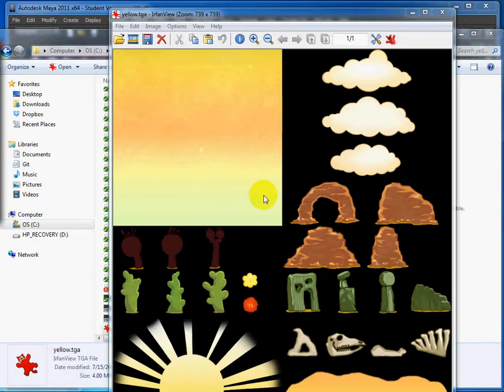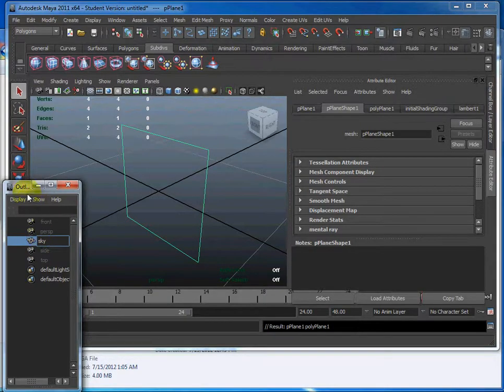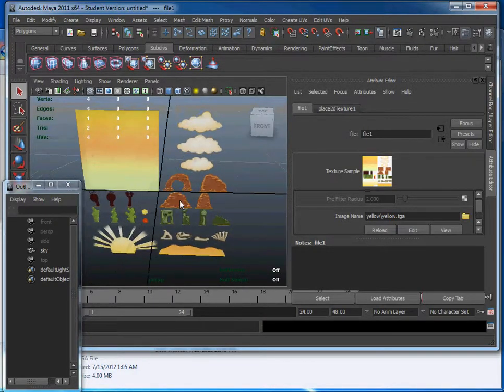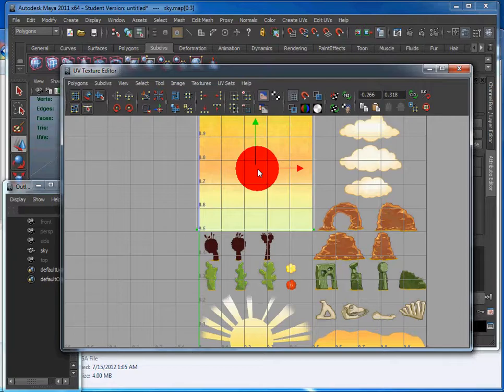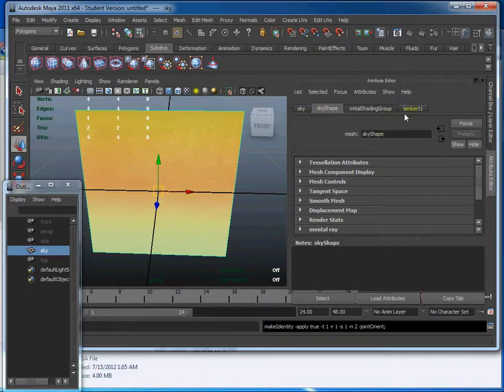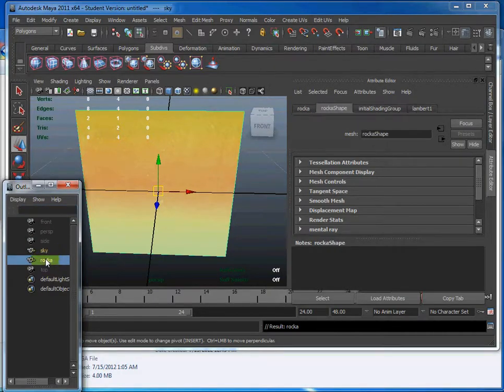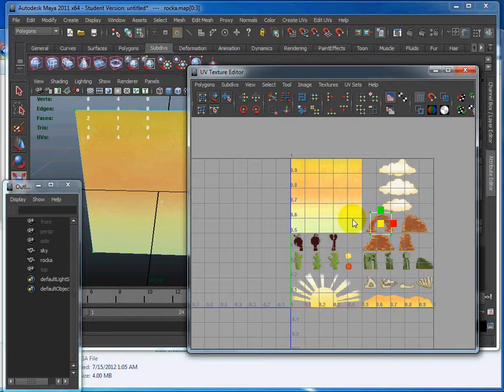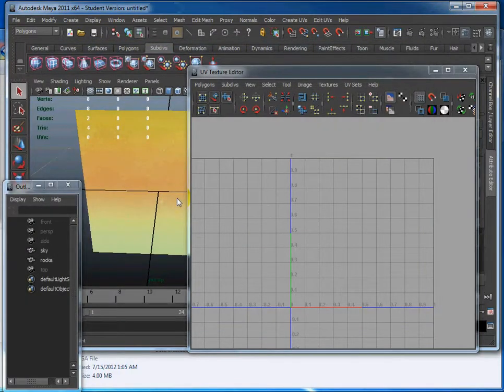shipyard envrectangles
Shipyard Tool: create env-object rectangles from an image.